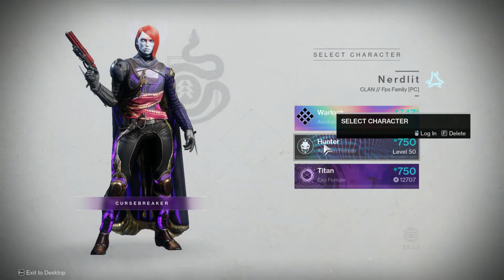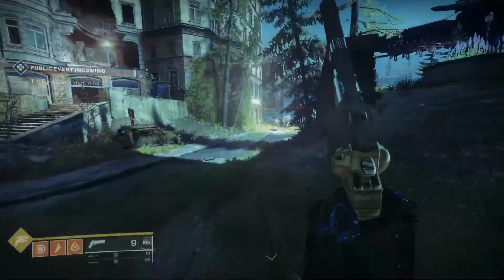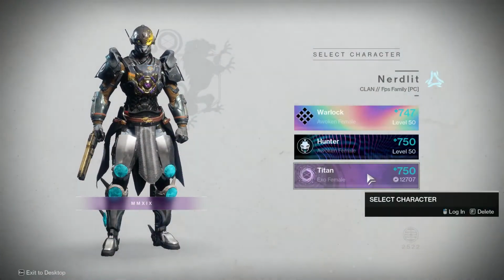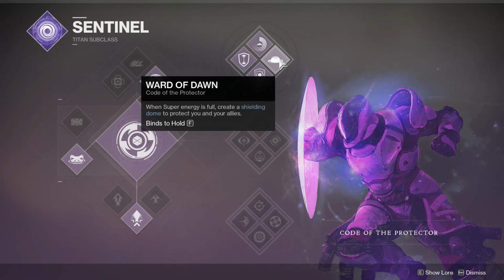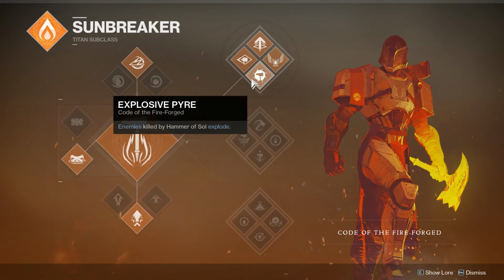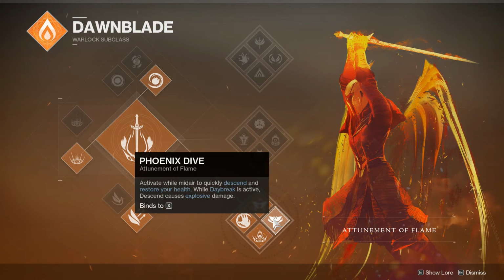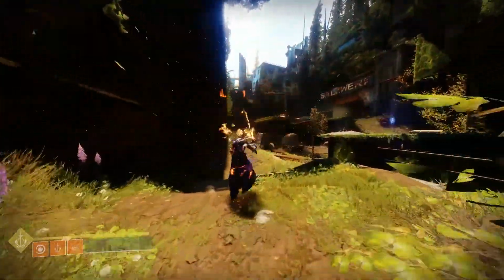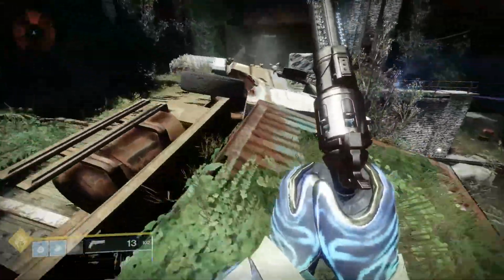Intro to Destiny 2 Part 1: Choosing Your Class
A general overview of each of the classes in Destiny 2, to help newer players with the Shadowkeep expansion decide what class they might want to play as they either try out the game with New Light, or begin a new journey after stepping away from the series.

This is part 1 of a 3 part series, all 3 will be within a playlist on my channel.

Hunter Timestamp: 1:57
Titan Timestamp: 4:52
Warlock Timestamp: 8:08